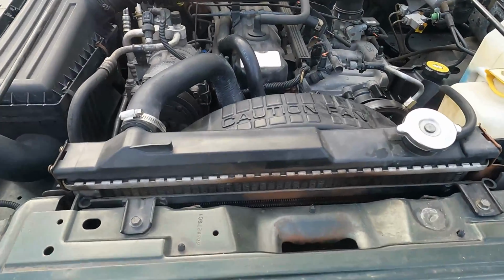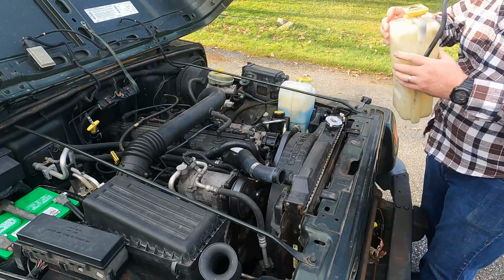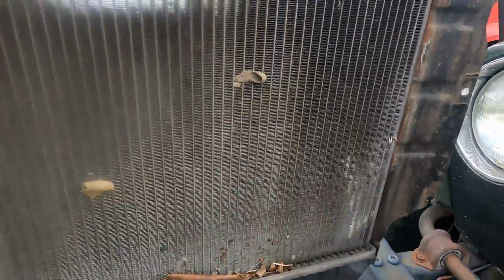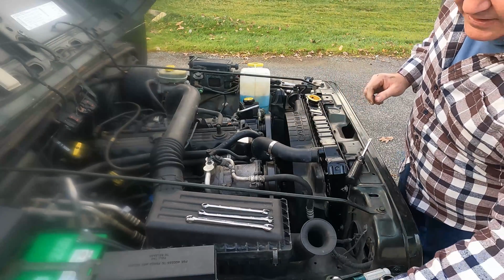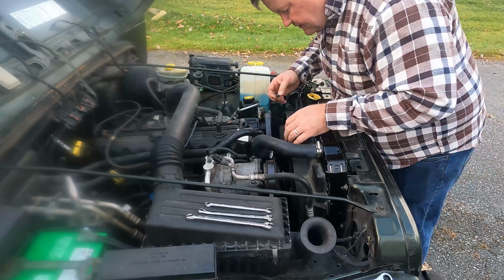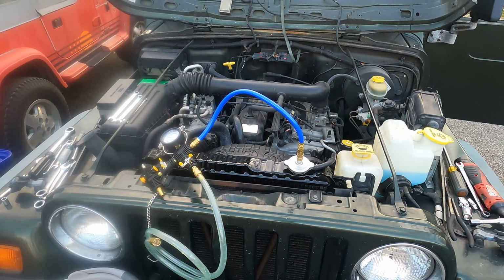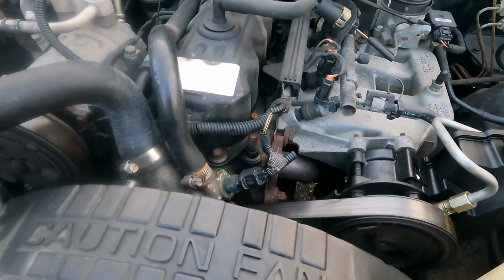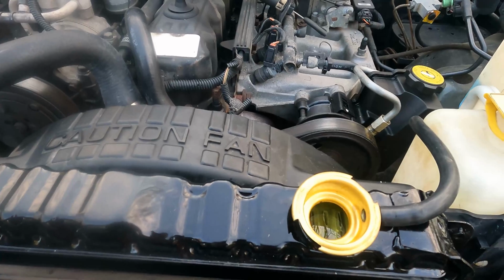Jeep TJ Radiator Replacement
Watch Jim replace a broken and leaking TJ radiator and replace it with a quality brass and copper all metal radiator.  It's easy to do!